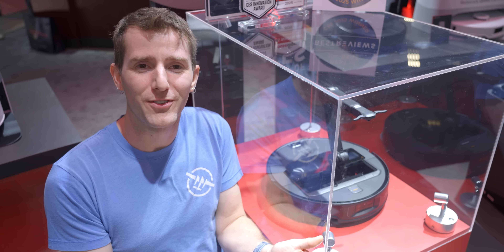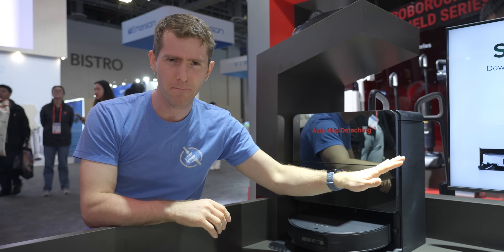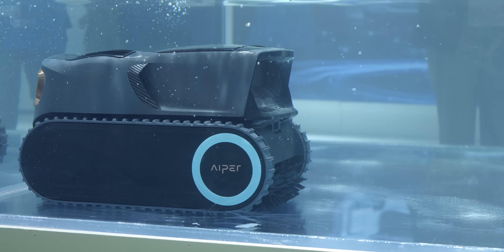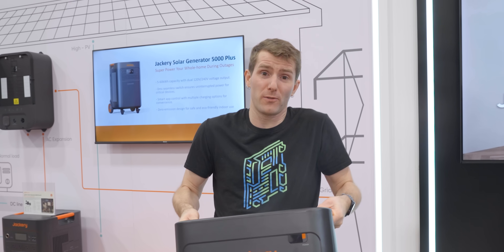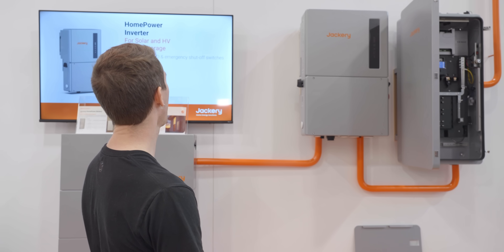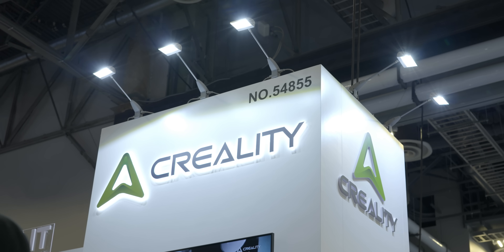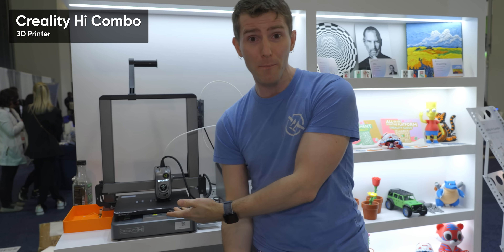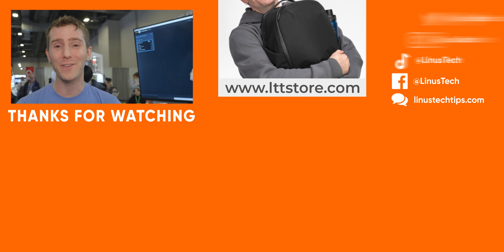You've Grabbed My Attention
Thanks to Roborock, Aiper, Jackery, Shokz, and Creality for sponsoring this video! Check them out below:

CES 2025 has a lot of crazy tech, and we were invited to check out five different brands to get a hands on experience with their new products. Join Linus as he goes from booth to booth looking at things from robot vacuums to 3D printers and more.

CHAPTERS
0:00 Intro
0:23 Roborock Saros Z70
1:13 Roborock Saros 10 & 10R
2:23 Roborock F25
3:09 Aiper Scuba X1 Pro Max
4:22 Aiper HydroComm Pro
4:49 Jackery Explorer 5000 Plus
5:39 Jackery Smart Transfer Switch
6:00 Jackery Solar Roof Tiles
6:36 Jackery Home Power Energy System
7:10 Shokz OpenFit 2
8:36 Creality K2 Plus
10:19 Creality Hi Combo
10:57 Creality Raptor X
11:33 Creality CR-Scan Otter
11:56 Outro